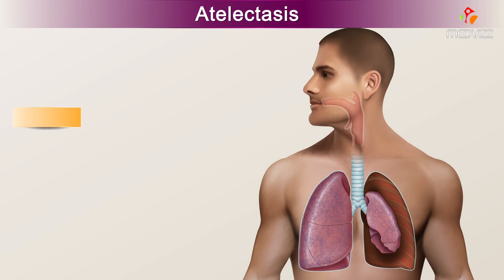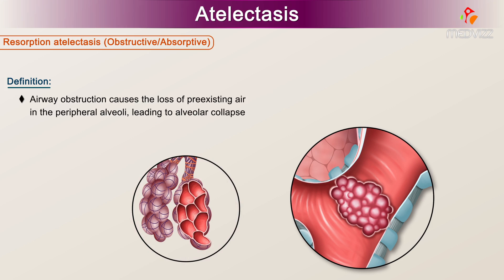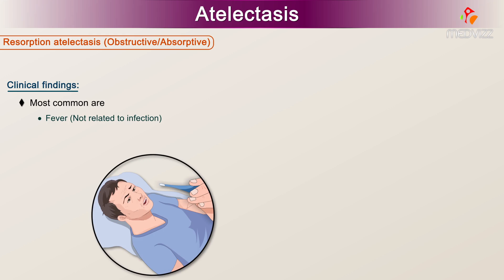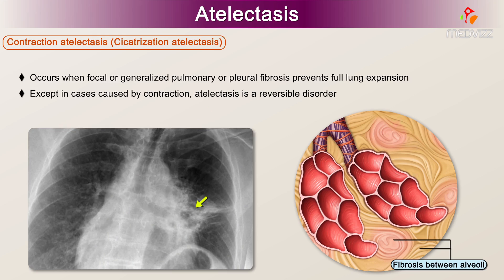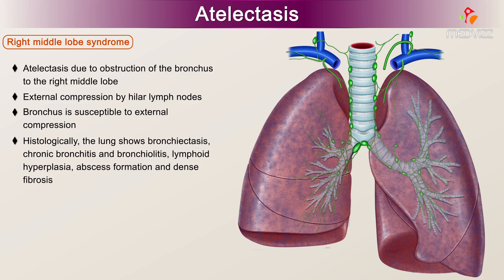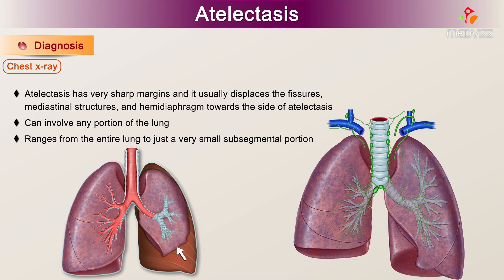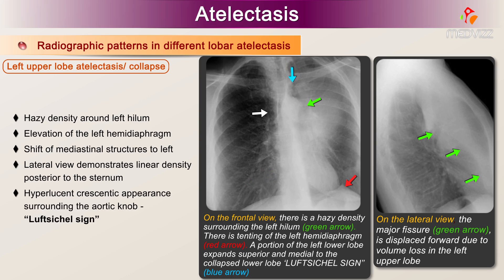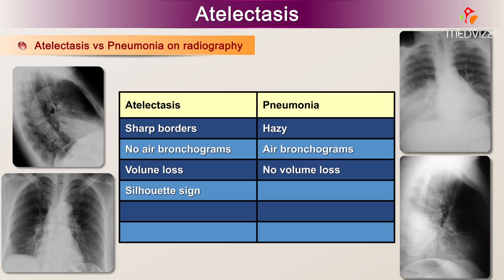Atelectasis : Etiology, Clinical Features, Pathology, pathophysiology, Diagnosis, and Treatment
Atelectasis is a loss of lung volume that may be caused by a variety of ventilation disorders, for instance, bronchial injury or an obstructive mass such as a tumor. It may be categorized as obstructive, nonobstructive, postoperative, or rounded. Clinical features depend on the severity and extent of atelectasis, ranging from no symptoms to respiratory distress. Physical examination reveals a dull note on percussion and diminished breathing sounds over the affected area. On x-ray, the atelectatic section of the lung appears condensed and, due to decreased lung volume, may extend to the surrounding tissue. This effect can lead to an elevated diaphragm and mediastinal shift to the affected side. Treatment depends on the underlying cause. Complications of atelectasis include pneumonia or, depending on the extent of disease, respiratory failure.